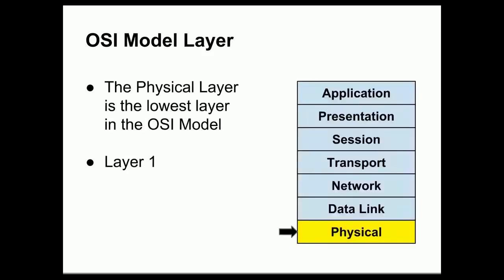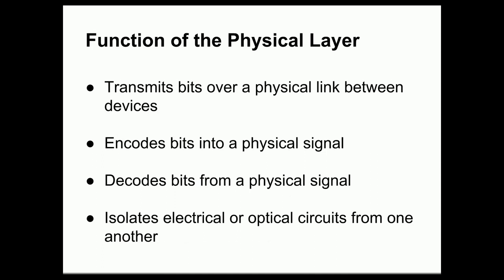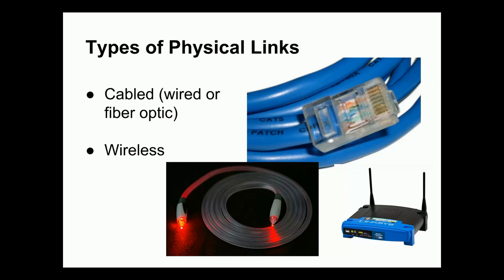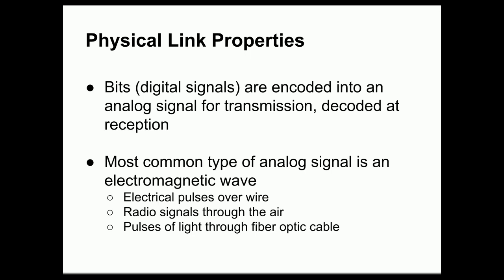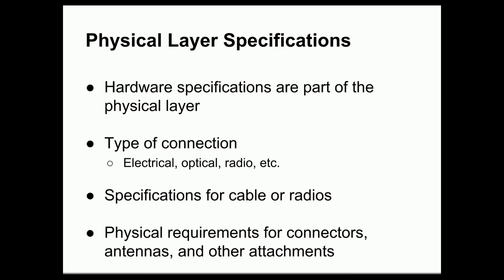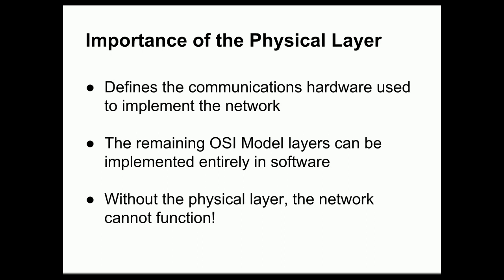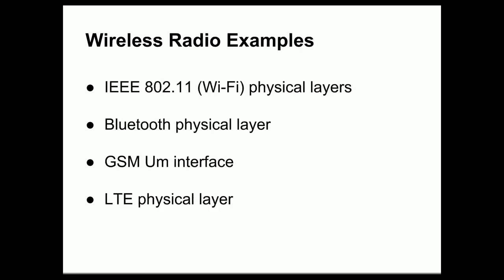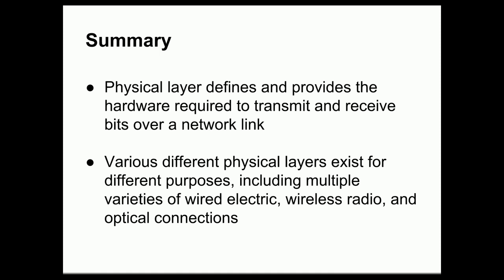Day 16 Physical Layer